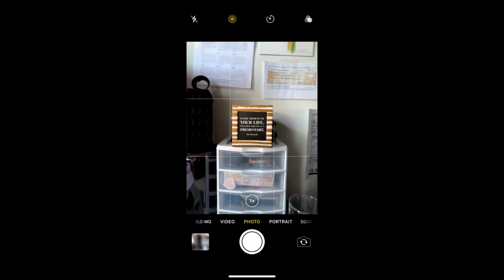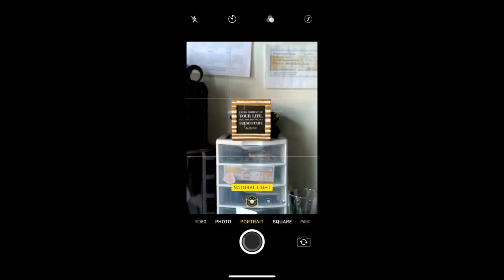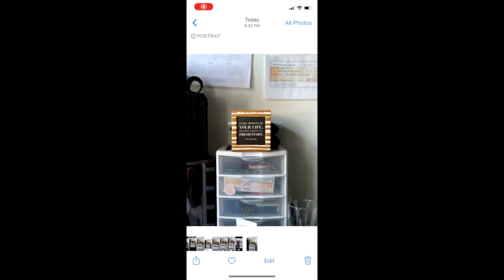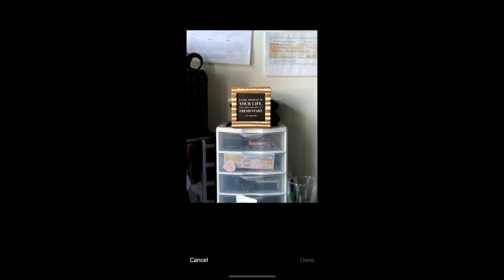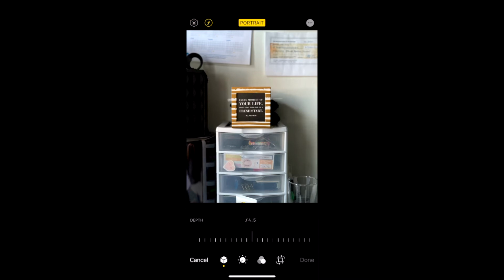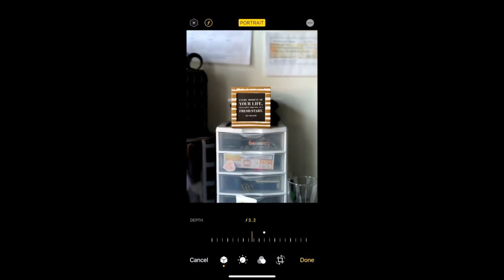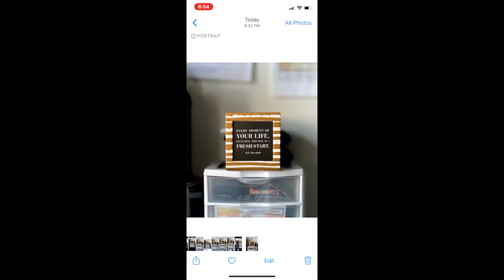How to Change Aperture in Portrait Mode